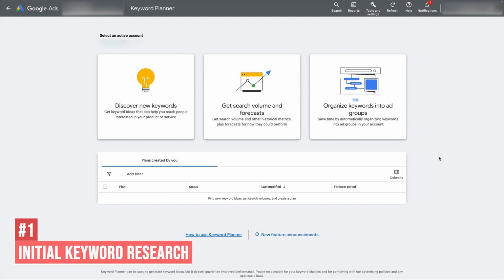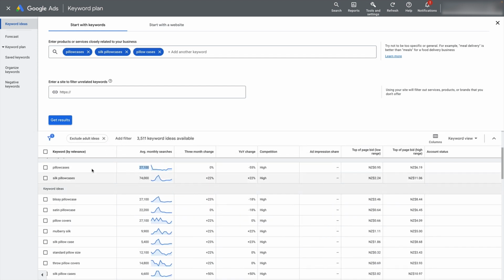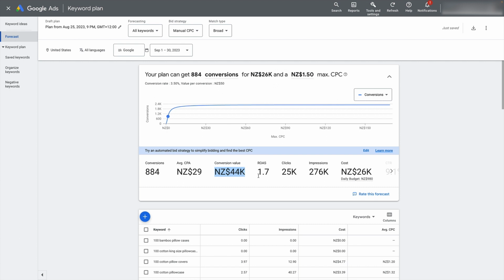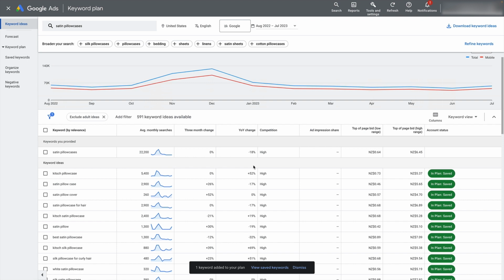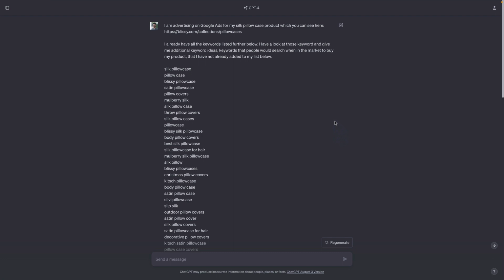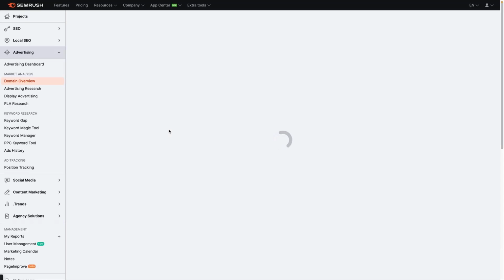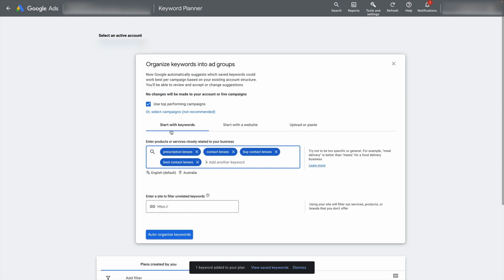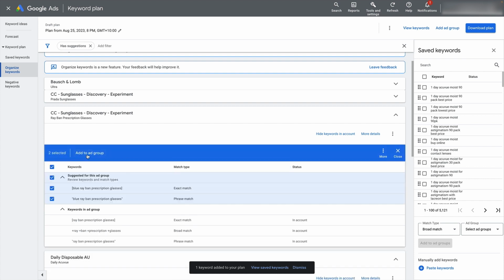FULL Google Ads Keyword Planner Tool Tutorial - 9.8x ROAS!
Want to know how to find new keywords ideas in Google Ads like a pro? I’ve got you covered in this video.

In this video I will show you how I use Google’s own Keyword Planner tool that results in a 9.8x Return On Ad Spend in Search Ads for my clients.

This knowledge has been built over ten years and millions of dollars in ad spend. In the video I’ll cover the three main ways to use Google’s Keyword Planner tool, including:
- How to begin keyword research from scratch
- How to generate new keyword ideas in a mature account
- How to auto-magically organise your keywords with AI

🕑 Timestamps:
0:00 Introduction
0:56 Initial Keyword Research
8:04 Regular Keyword Re-Research
14:50 Use The AI Auto-Organise Feature